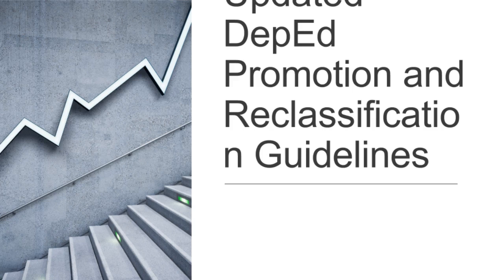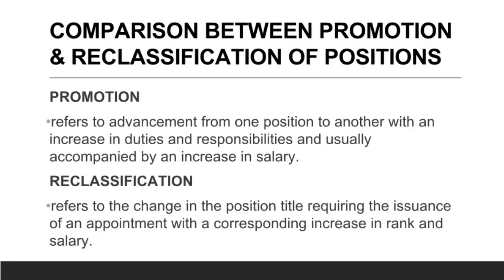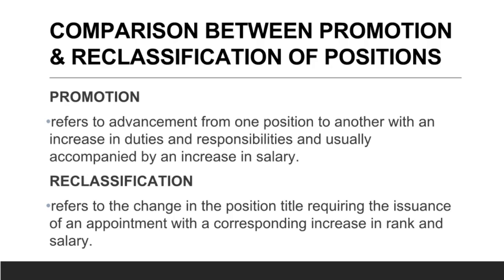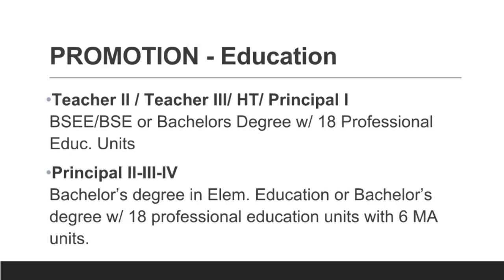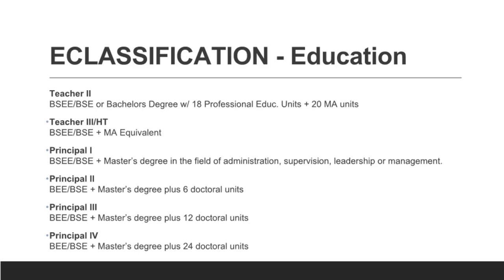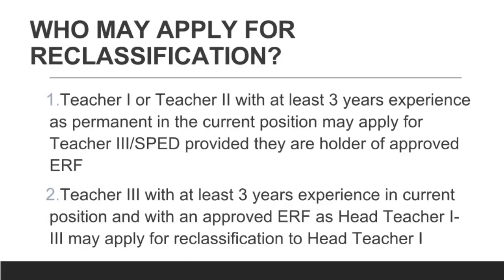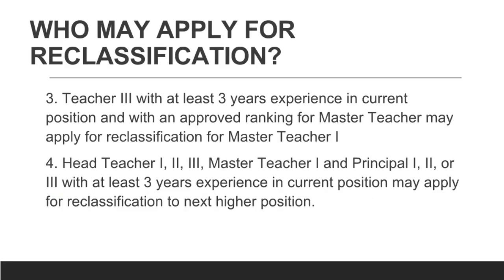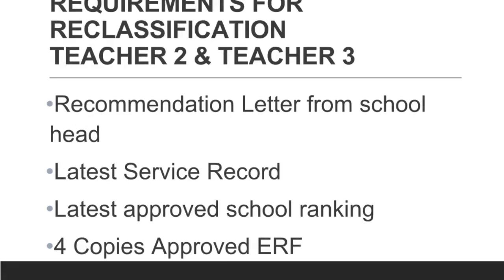Updated DepEd Promotion and Reclassification Guidelines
COMPARISON BETWEEN PROMOTION & RECLASSIFICATION OF POSITIONS

PROMOTION

refers to advancement from one position to another with an increase in duties and responsibilities and usually accompanied by an increase in salary.
promotion may only resort if there is a vacant item due to retirement, promotion, transfer, etc.
there is a resulting vacancy of an item once a promotion occurred.
Needs three rating period from the last appointment

RECLASSIFICATION
refers to the change in the position title requiring the issuance of an appointment with a corresponding increase in rank and salary.
shall apply only to a filled regular position in the national government
there is no vacant item once the item is reclassified.
Reclassification may only be allowed after three consecutive years of at least VS or two consecutive years of Outstanding Performance from the effectiveness of the latest appointment